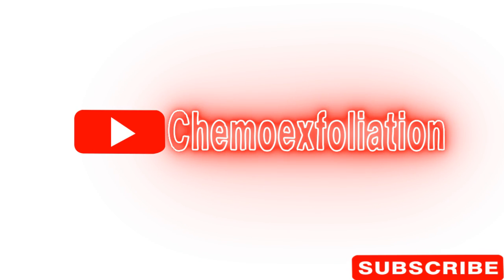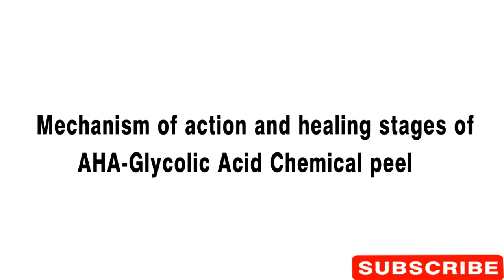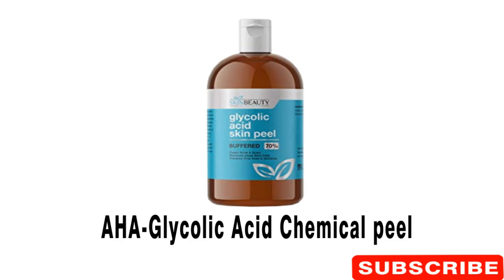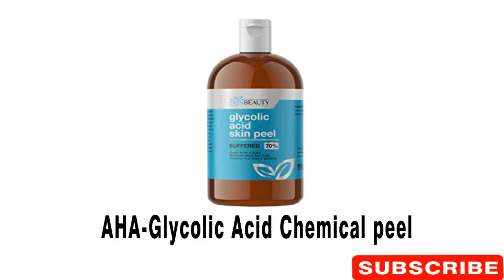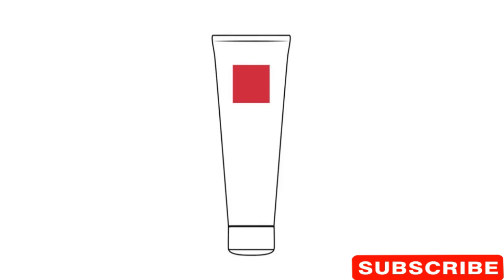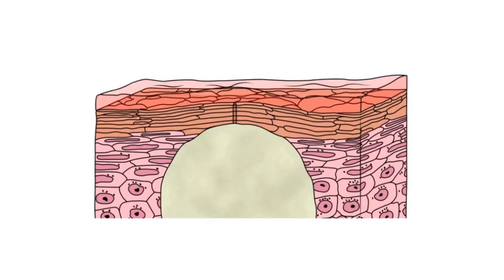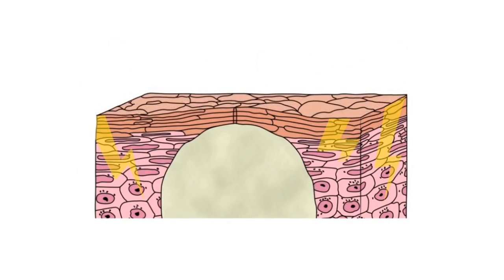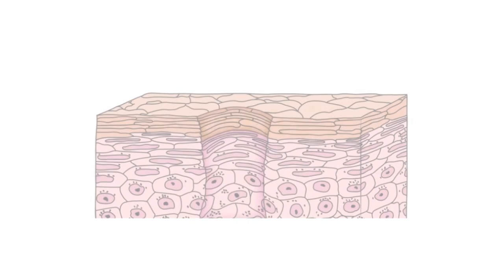Mechanism of action of AHA-Glycolic Acid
These videos is full of explanation and different between mechanism and chemicals action of AHA-GLYCOLiC ACID CHEMICAL PEEL